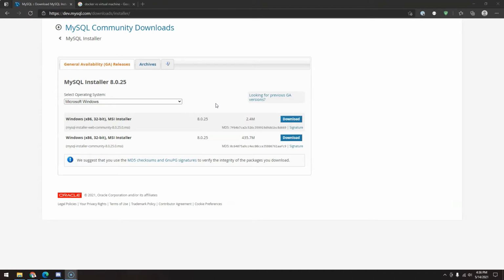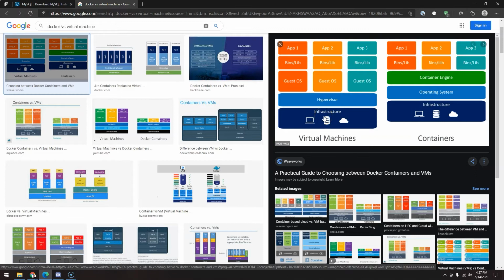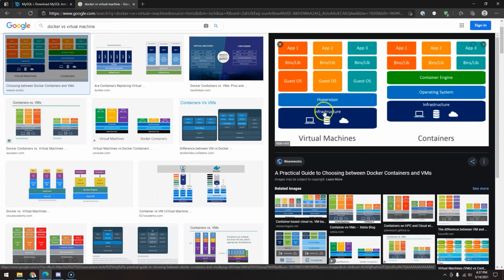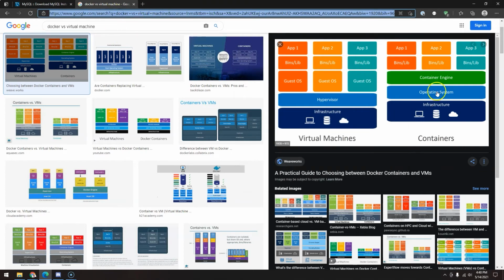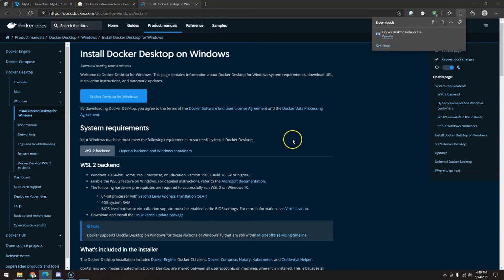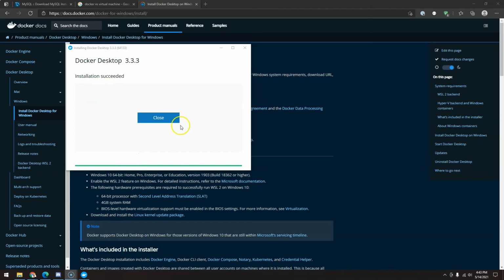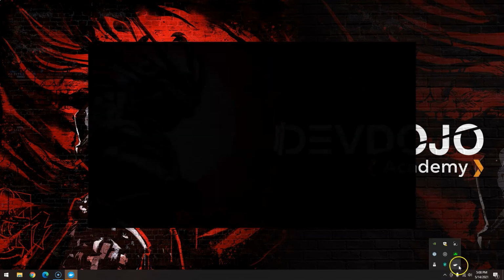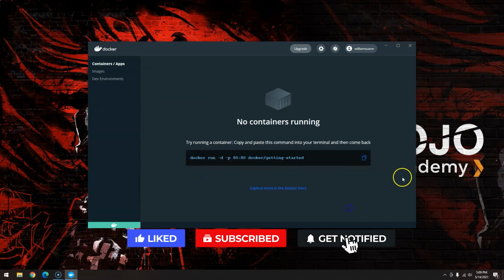252 - JDBC pt 01 - Installing Docker